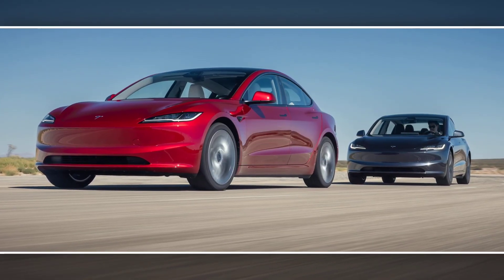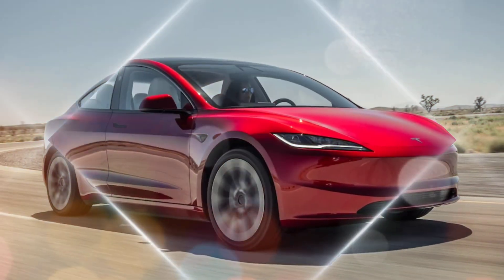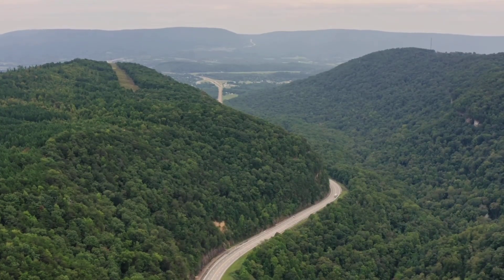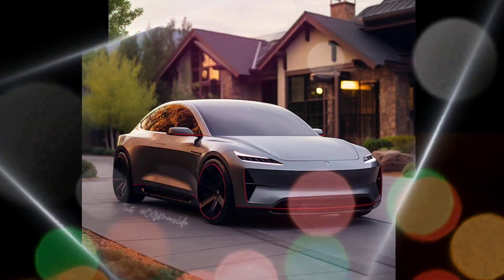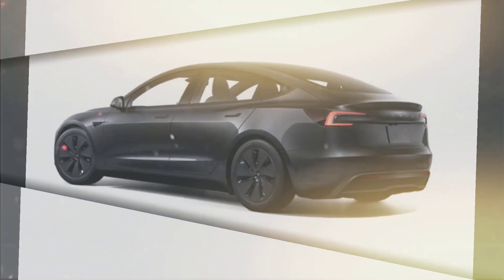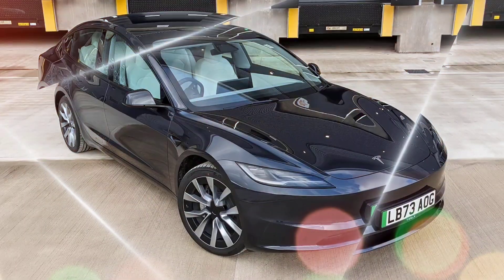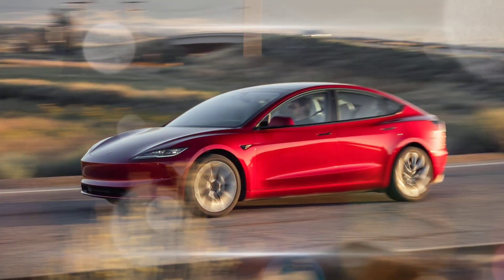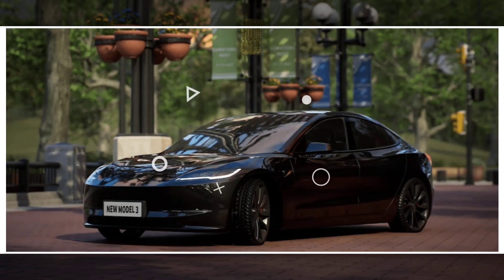First Drive: 2024 Tesla Model 3 Highland - A Shocking Improvement?